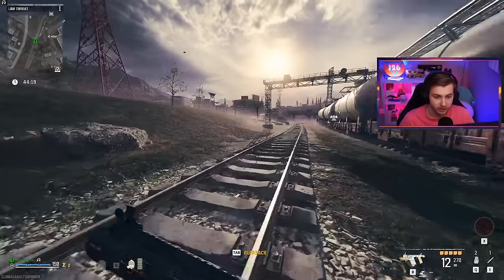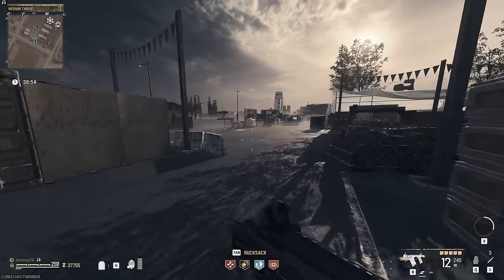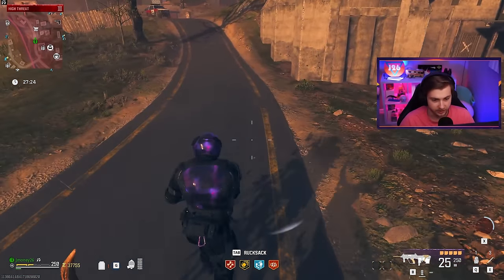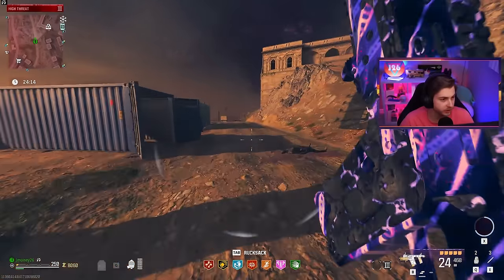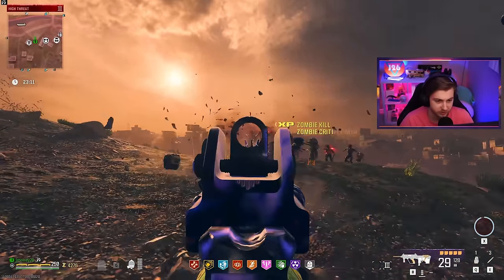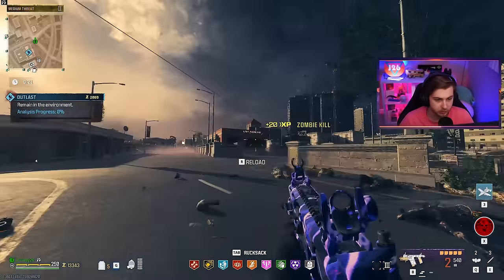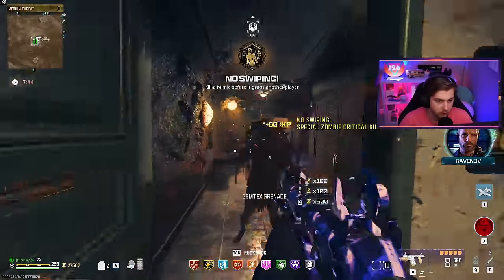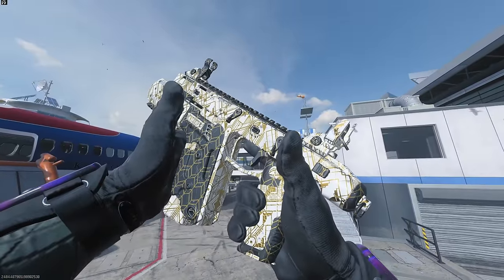The FASTEST Movement Speed Gun in Zombies (Modern Warfare 3 Zombies)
We hop in MW3 Zombies to find out what the FASTEST Gun is, and we find one that can OUTSPEED a Tier 3 Hellhound.

✅LINKS✅
👕MERCH 👕

Main Monitor
2nd Monitor
Monitor Stand